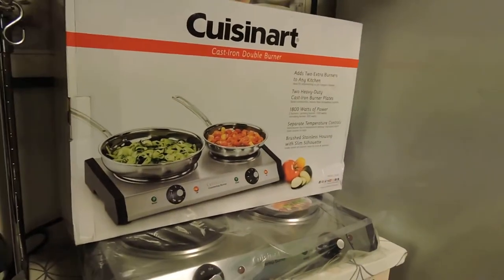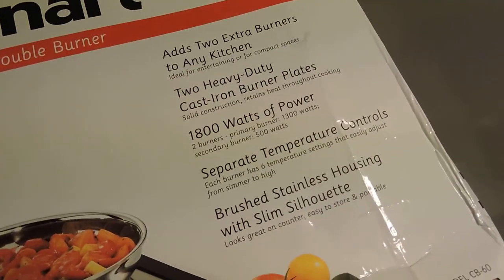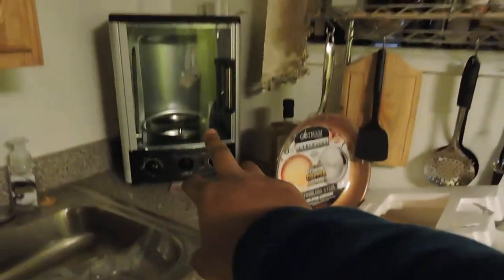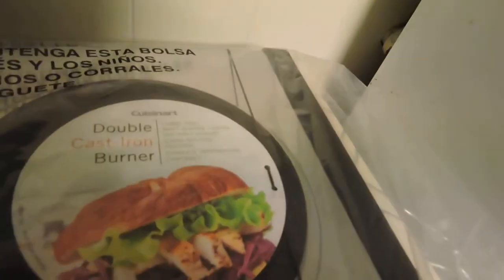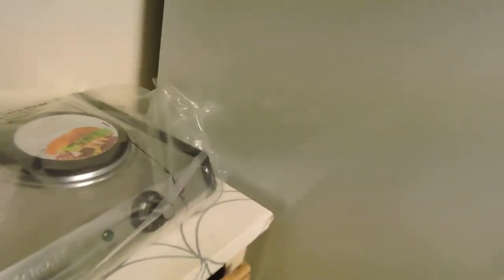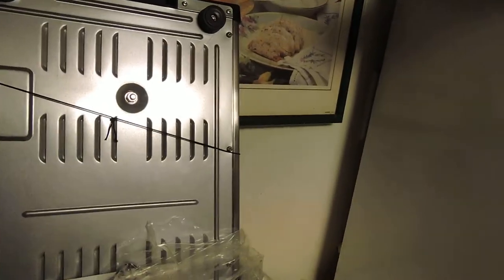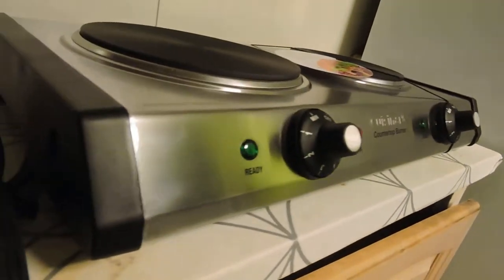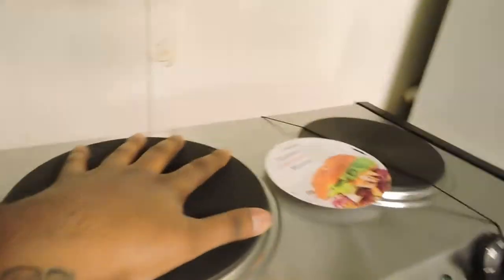cuisinart cast iron double burner stove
cuisinart cast iron double burner stove top. More reviews to come so please subscribe hit the bell and give a like so ill know to do more reviews on this bad boy! awesome build quality yet mixed reviews on amazon and little to no reviews on youtube! so I bought it for you guys to really test it out all in all for 50$ I mean its amazing for the price. pics on amazon don't do it justice! the stainless steel and black finish is amazing. hope this short unboxing helped but if I get some feed back ill do some more videos on it. thanks !